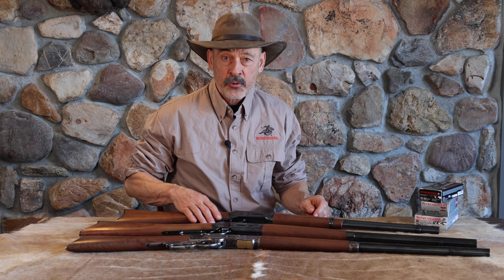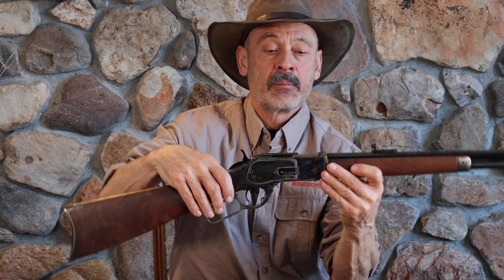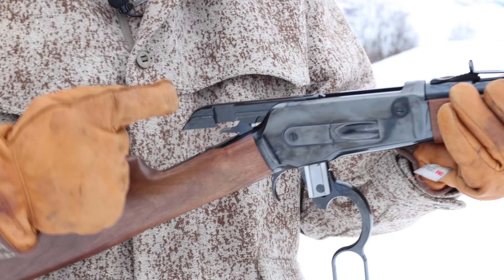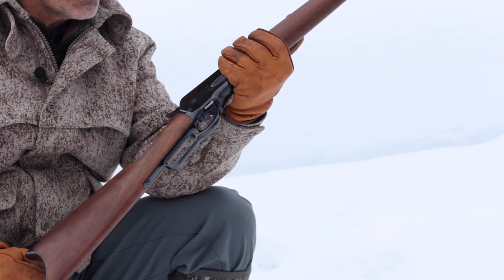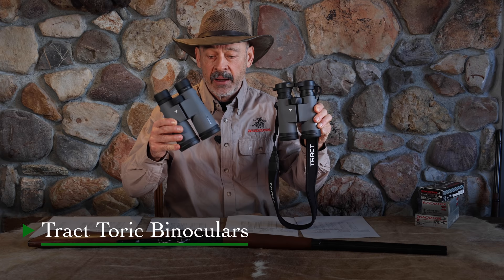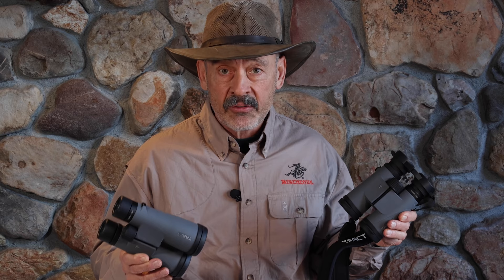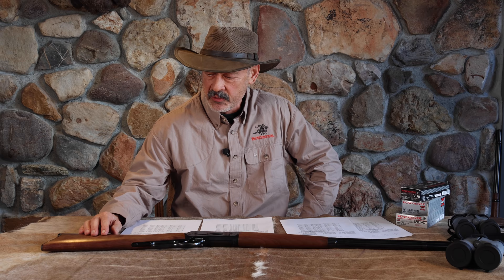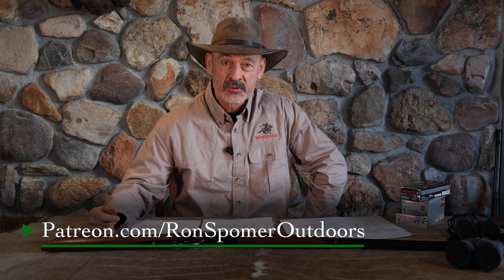How Winchester Model 86 Overpowers M73 44-40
In this video I review the history of lever-actions and compare the famous Winchester M73 in 44-40 to the more powerful Winchester M86 in 45-70. By shooting firewood and comparing ballistic tables, I discover how much power they actually have.